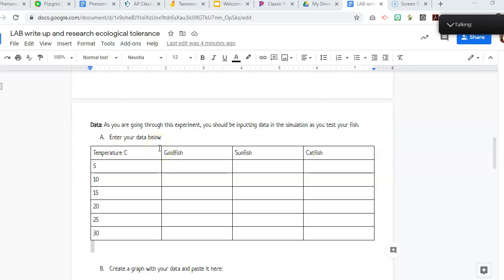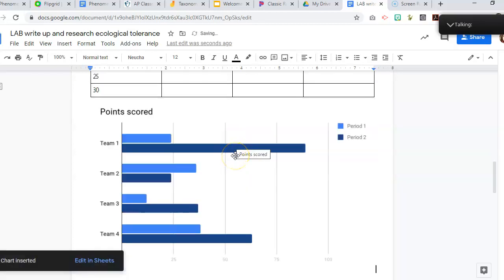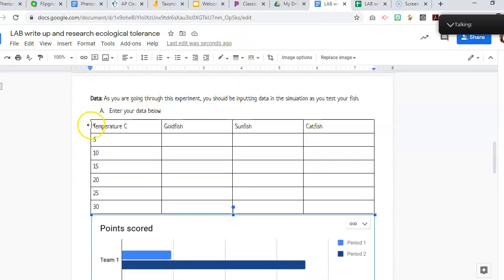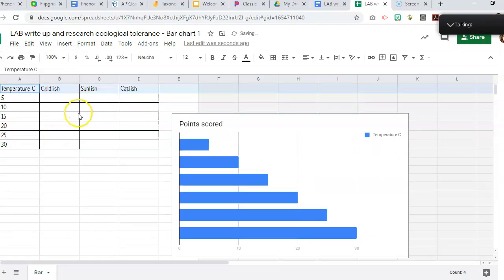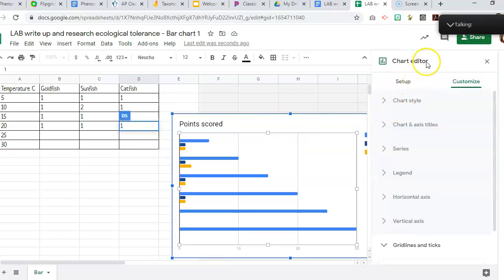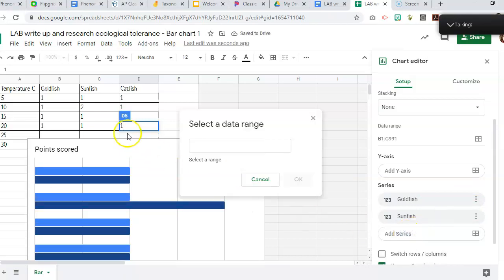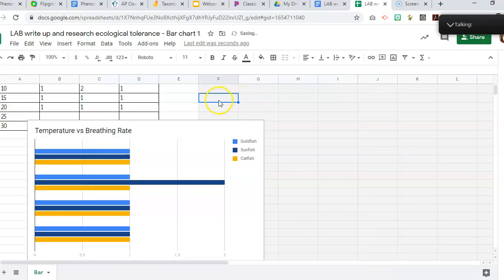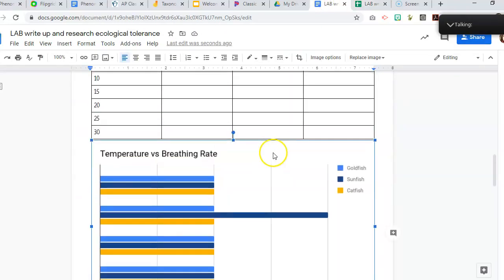How to make a bar graph from your class data